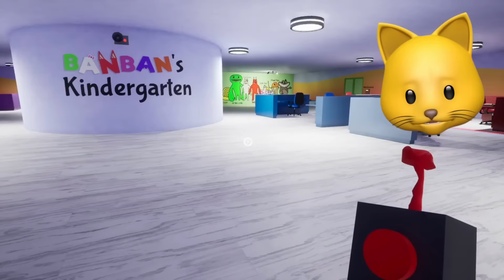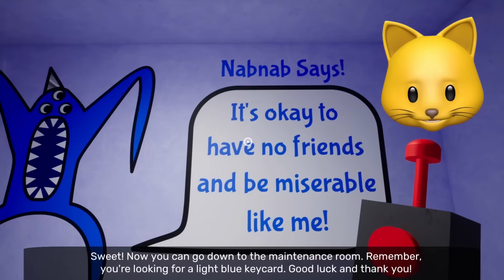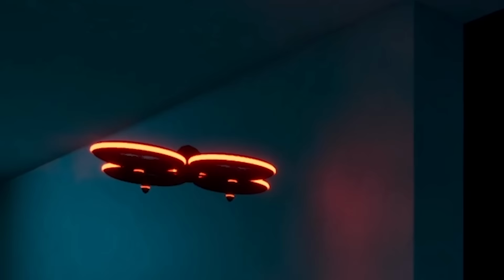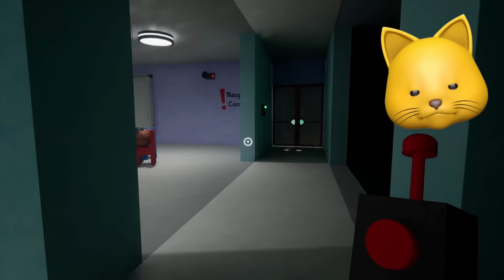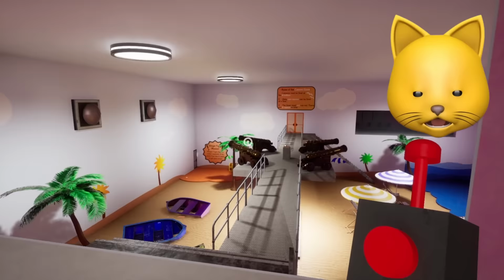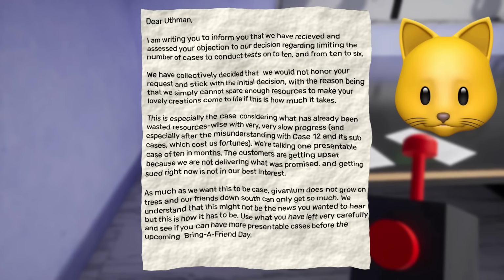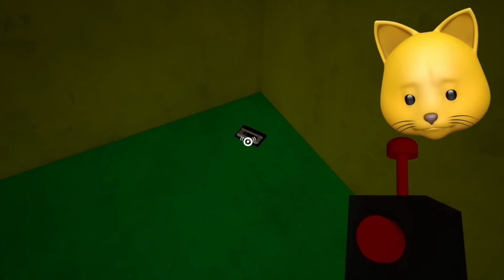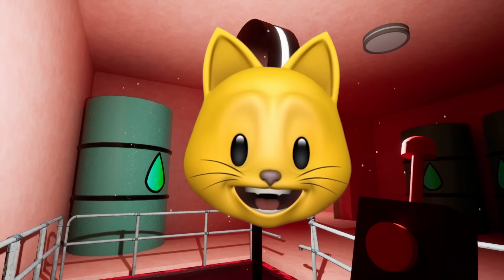I FOUND SECRETS BEHIND THE RED KEYCARD DOOR in Garten of Banban 2!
Join me, my dog Kopi and other friends on our adventures in gaming. Here, you can find all kinds of family-friendly gaming videos and shorts. I play lots of different games from Roblox, to Poppy Playtime, PROJECT: PLAYTIME and Granny. I also play mobile games, indie games and more!